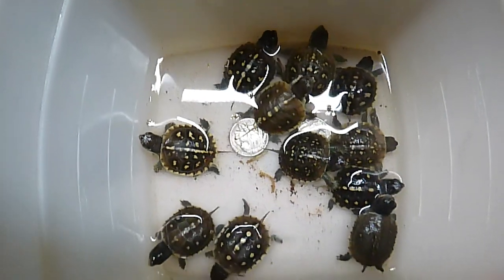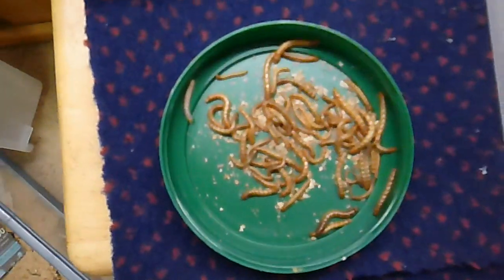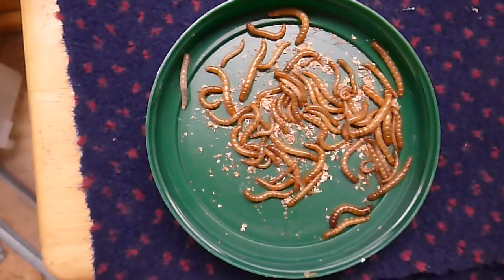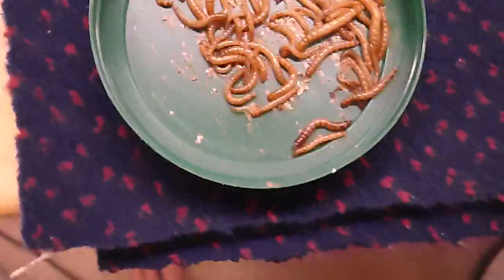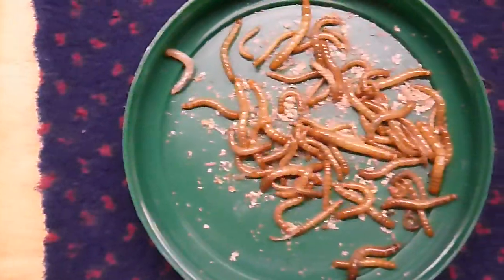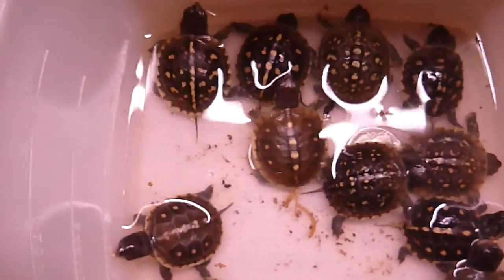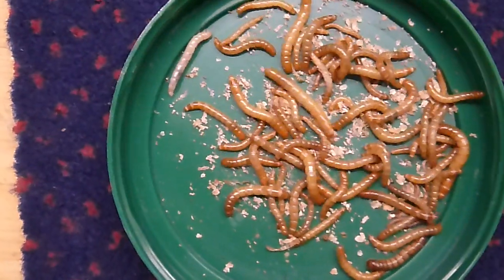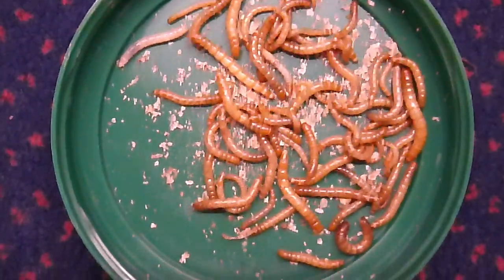Feeding Baby Box Turtles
Getting these little guys to eat is the trick.  I give them warmth, moist, safe security , and little wiggling meal worms.  The wiggling meal worms just triggers their natural feeding response.  If they see it and it seems safe they have to try to catch and eat it.  Without an established meal worm colony or a very good supplier doing this baby box turtle thing would be much more difficult.  After these guys start eating better I will start dusting the meal worms with calcium powder with Vitamin D.  In some of my videos you may be able to see the area on the plastron where the egg yolk is absorbed into the turtle.  Sorta like our belly button and umbilical cord, but different.